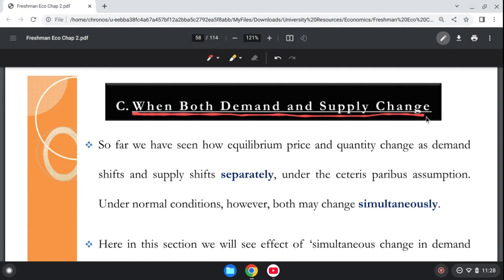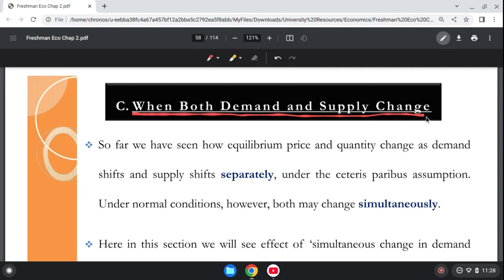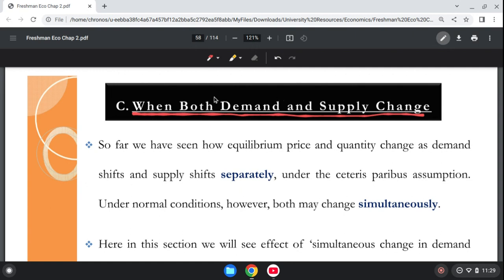@QAROOMADIINAGDEE:FRESHMAN ECONOMICS: WHEN BOTH DEMAND & SUPPLY CHANGE; IN AFAAN OROMOO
@QAROOMADIINAGDEE: Primary Keywords: Freshman Economics, Chapter 2, Market Equilibrium, Demand and Supply Shift, Afaan Oromoo.
Secondary Keywords: Theory of Demand and Supply, Economics Tutorial, Oromia Education.
Strategy: Placing "Freshman Economics" and "Chapter 2" early in the title helps students finding specific course modules, while "Afaan Oromoo" at the end ensures you reach your target language audience immediately.
Akkam jirtu! In this comprehensive 50-minute lesson, we dive deep into Chapter Two of Freshman Economics, specifically focusing on the Theory of Demand and Supply.
Today, we explore the complex scenario where both Demand and Supply change simultaneously and how these shifts affect the market equilibrium price and quantity. Whether you are a college freshman or just interested in market dynamics, this lesson provides clear, step-by-step explanations in Afaan Oromoo.
In this video, you will learn:
The fundamental concepts of Market Equilibrium.
How to analyze simultaneous shifts in Demand and Supply curves.
Determining the final impact on Equilibrium Price (P*) and Quantity (Q*).
Real-world examples and graphical representations.